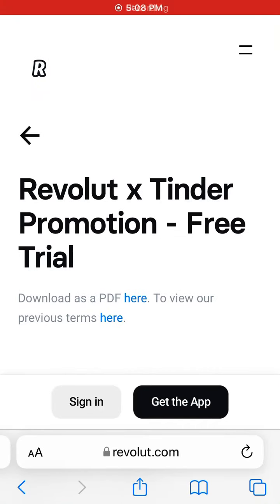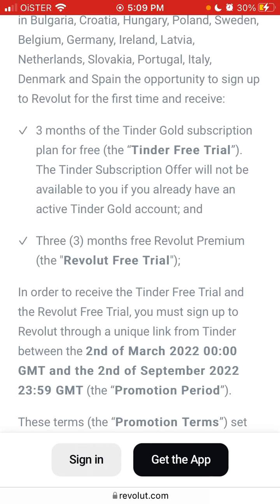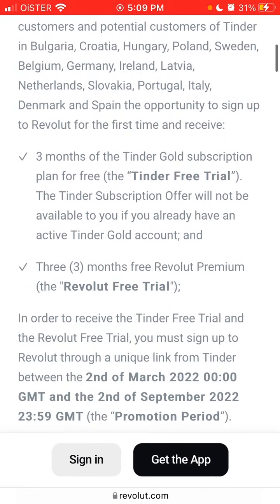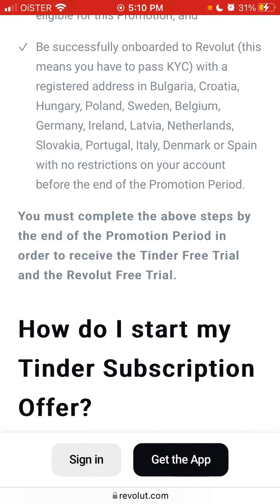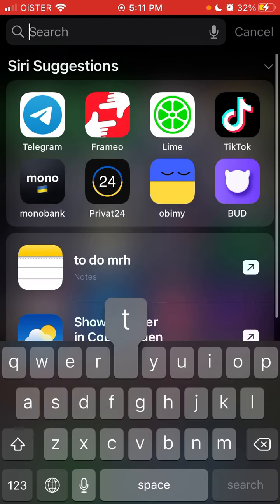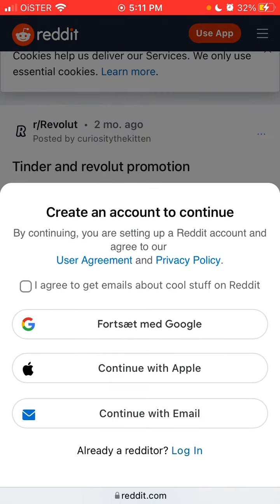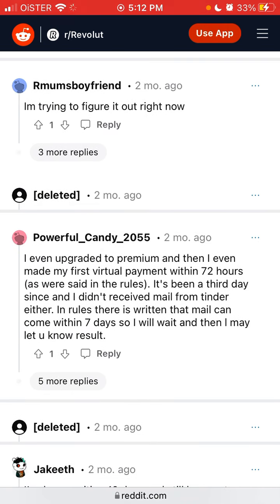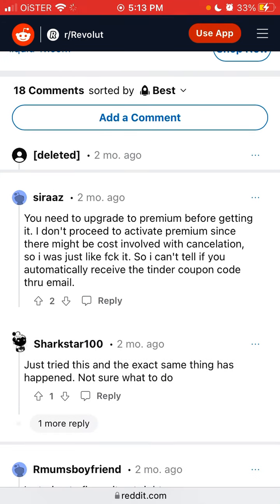REVOLUT vs. TINDER GOLD offer - WHAT YOU SHOULD KNOW